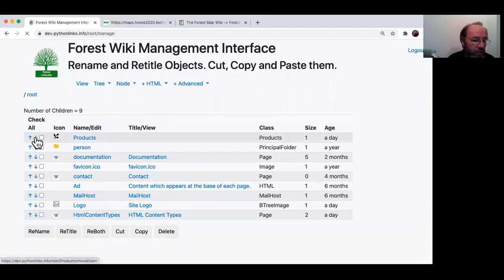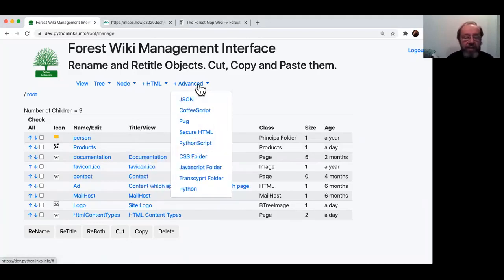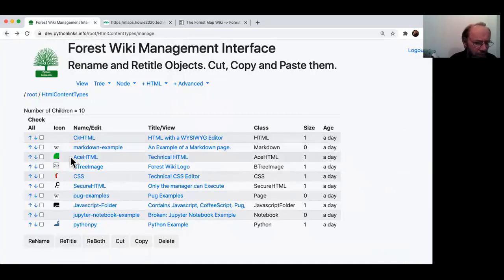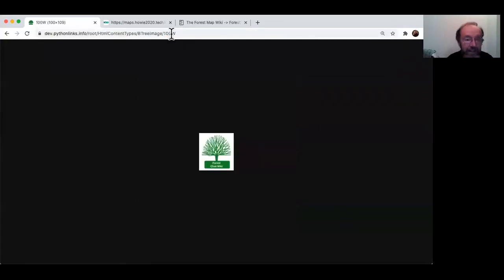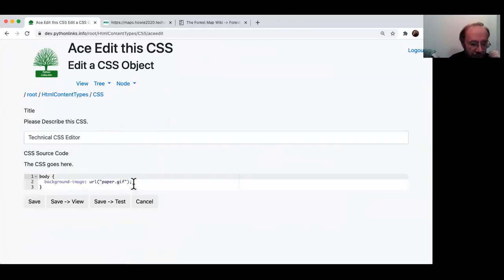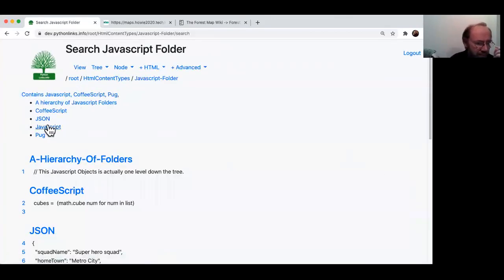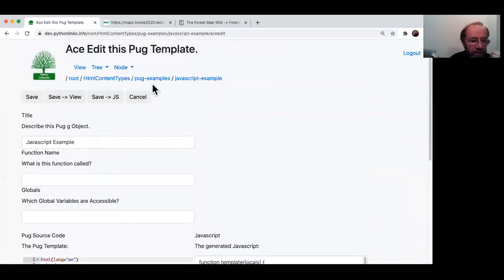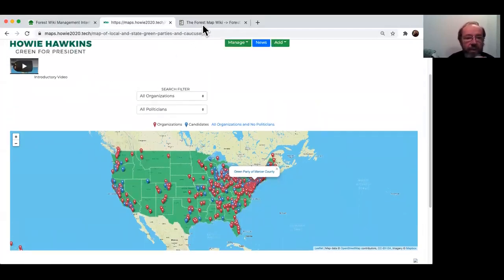Lightning Talk - ForestWiki - Christoper Lozinski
A modern version of Zope 2